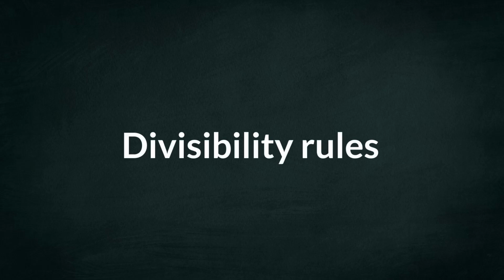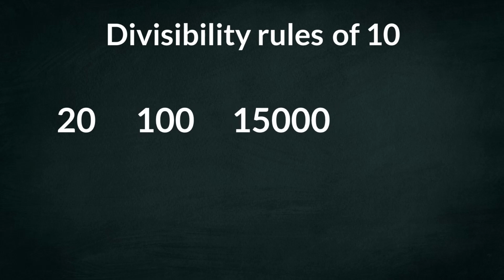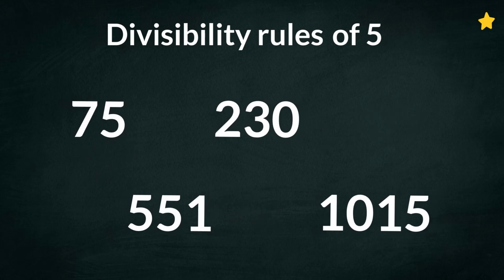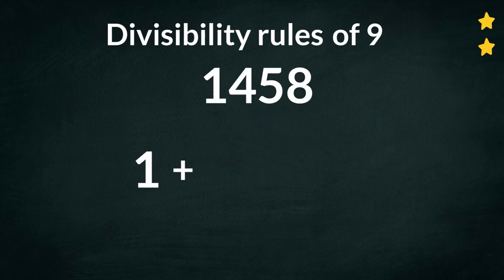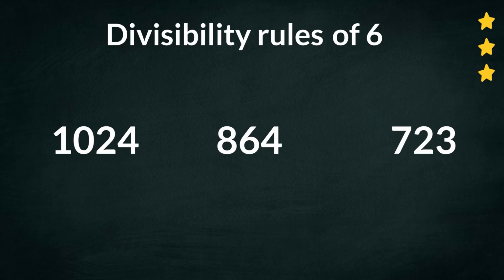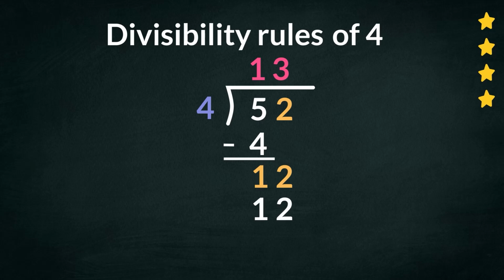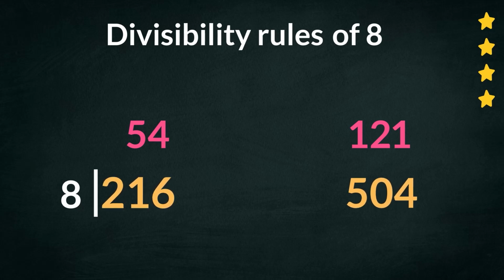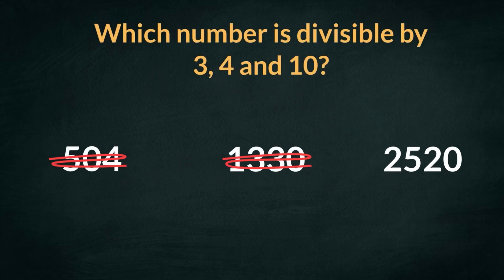Divisibility rules | Basic Math | Unravel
In this video, we will learn how to tell if a number is divisible by one to ten with no or little division

Key Moment:
00:00 Introduction
01:39 1 and 10
02:46 2 and 5
04:30 3 and 9
07:05 6
09:00 4 and 8
12:00 Practice